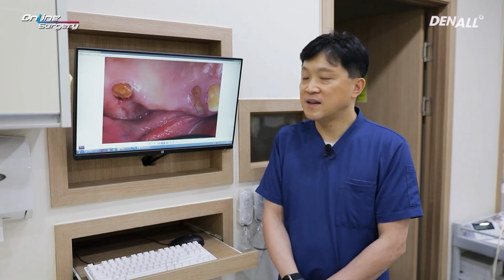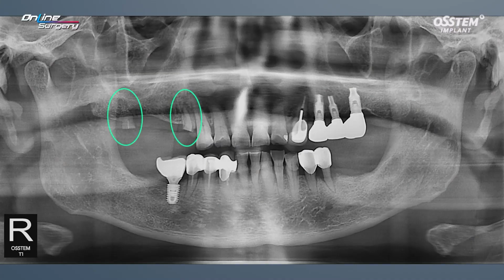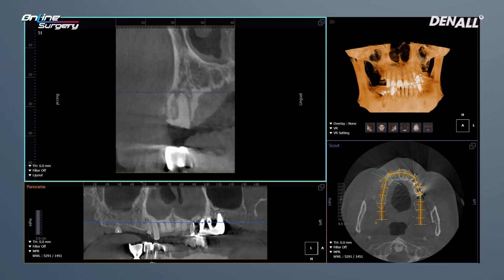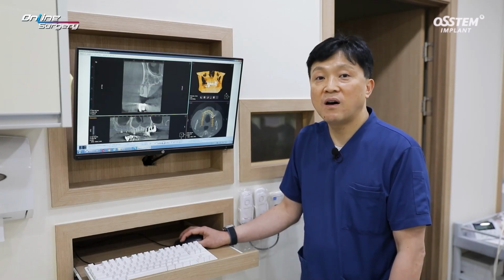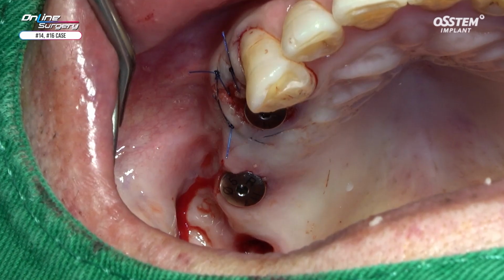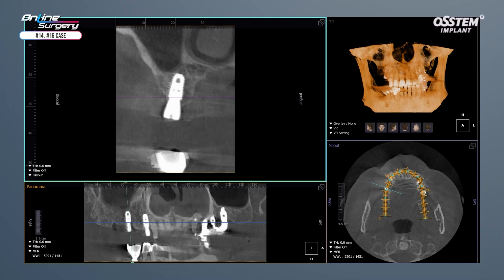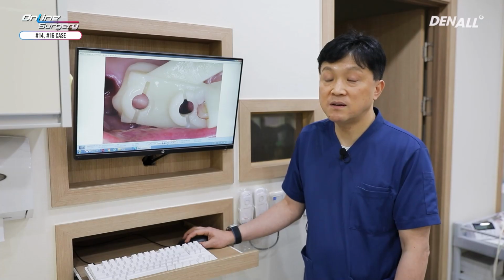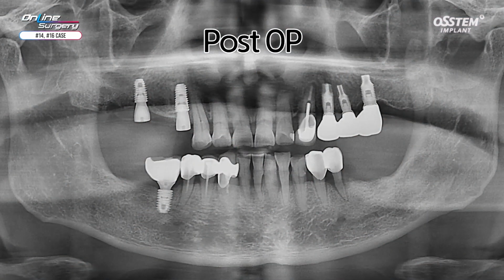[Online Surgery] Immediate implant placement(#14, #16) with GBR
[TimeLine]
1) INTRO [00:00]
2) SURGERY [02:04]
3) SURGERY REVIEW [10:01]